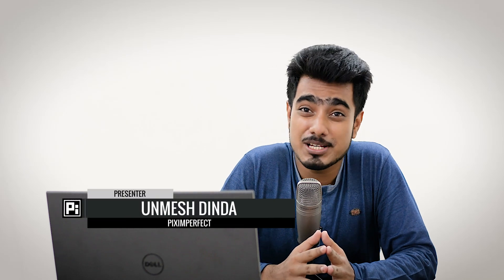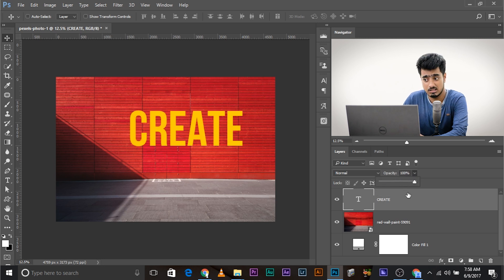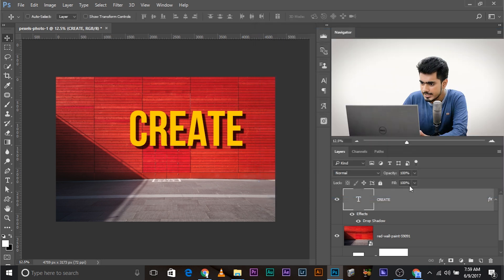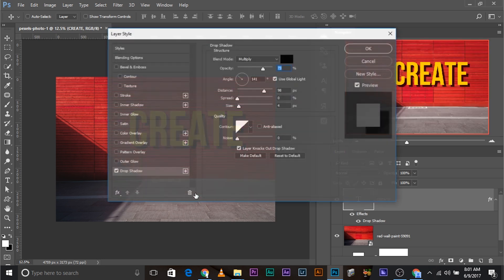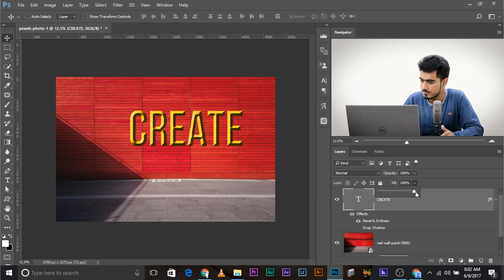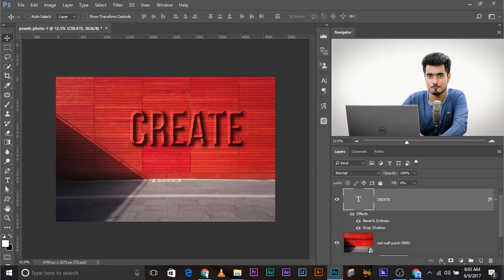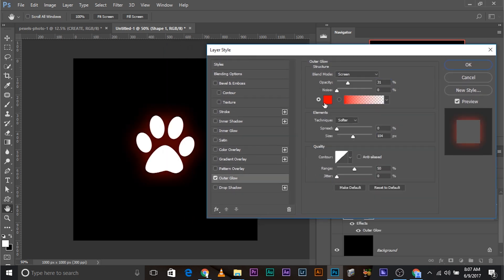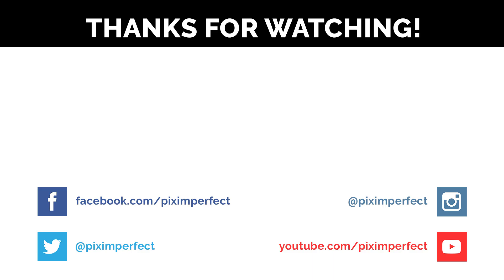Difference Between Fill and Opacity in Photoshop and How to Exploit It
OPACITY VS FILL! Learn not only the difference between opacity and fill but also how to take advantage of the same. With various awesome examples, in this tutorial, we'll cover both explanations and practical applications of how to make the most of this difference.

In simple language, the basic difference is this: opacity affects the whole layer (i.e. the layer along with all its attachments, like drop shadow, bevel and emboss, outer glow etc.), whereas, Fill affects just the layer and not it's attachments, i.e. Layer Styles.

This is a fundamental concept essential for both beginners and advanced Photoshop users as this can be extremely important especially when you are creating composites. Suppose, you just want to create a drop shadow without creating any object for adding a shade to a particular element. You can create any arbitrary object of the shape required and then take the Fill Away! This can also be useful for achieving specific text effects as discussed in the video.